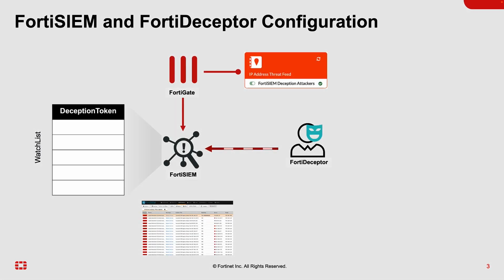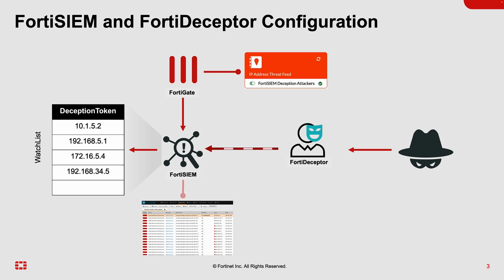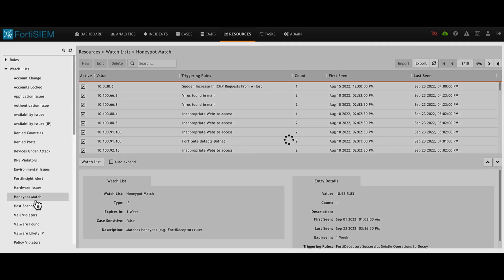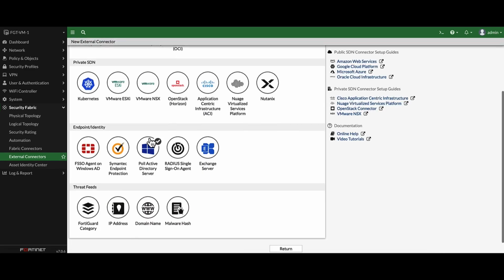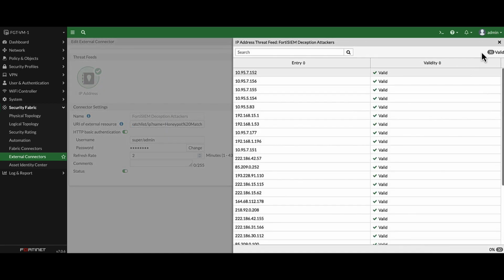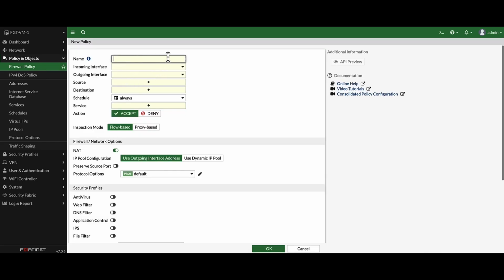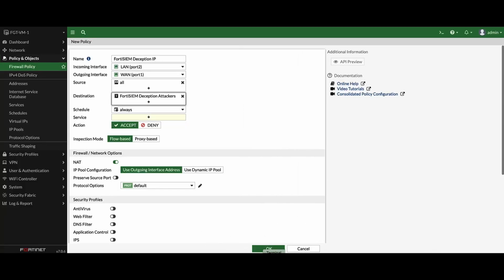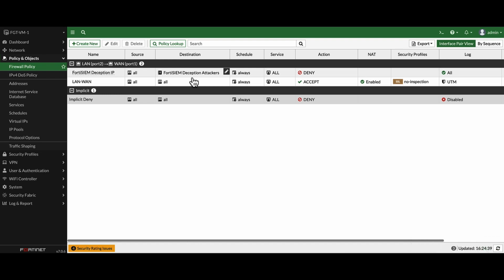FortiSIEM and FortiGate Threat Feed Integration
Learn how to integrate FortiSIEM and FortiGate threat feeds so FortiGate can automatically consume FortiSIEM watch lists and apply them to firewall policies. This walkthrough shows how FortiSIEM, FortiDeceptor, and FortiGate work together to detect decoy interactions, populate threat intelligence, and block suspicious IP addresses.

WHAT'S COVERED:
• FortiSIEM watch lists and real-time correlation rules
• FortiDeceptor decoy interactions and incident generation
• FortiGate external connector setup for threat feeds
• IP address, domain, and malware hash threat feed options
• Using FortiSIEM watch lists inside a FortiGate firewall policy
• Deny policy configuration and logging for incident visibility

CHAPTERS:
0:00 FortiSIEM and FortiGate integration overview
0:28 Threat intelligence scenario with FortiDeceptor
1:05 FortiSIEM watch lists and correlation rules
1:45 FortiGate external connector threat feed setup
2:35 Verifying imported watch list entries
3:03 Creating a FortiGate firewall policy
3:55 Applying deny action and enabling logging
4:33 Integration summary and incident workflow